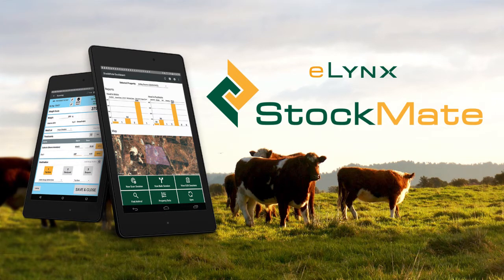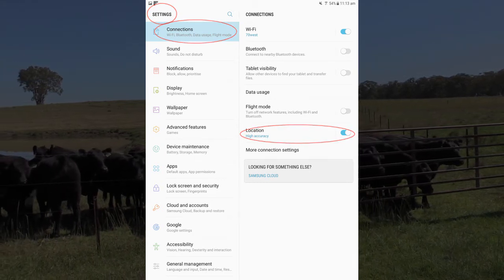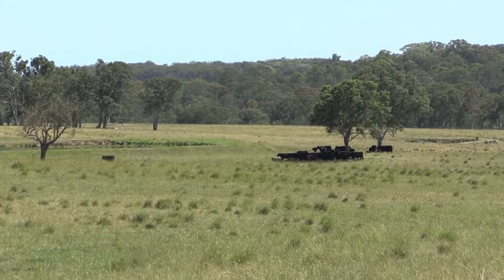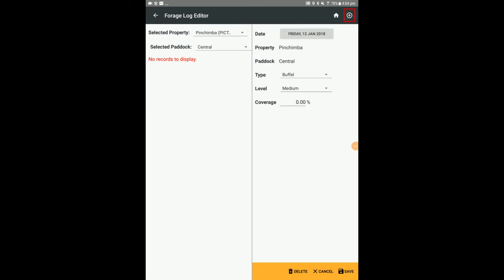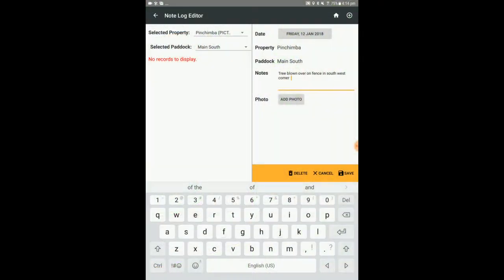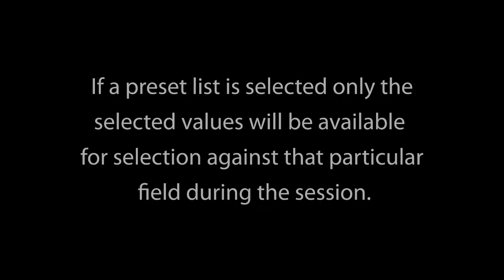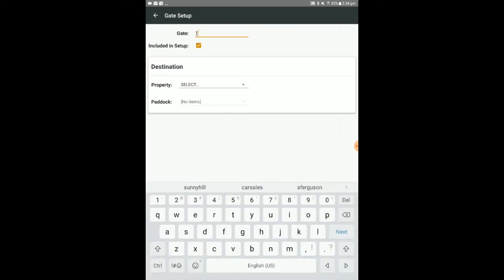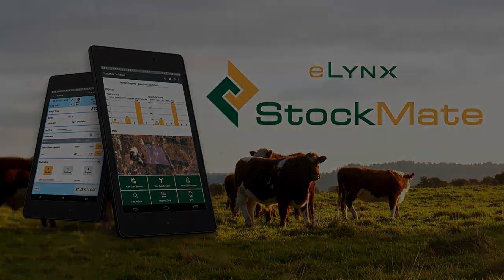eLynx StockMate Tutorial 2 - Set Up StockMate on Your Android Tablet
This video will guide you through the necessary steps to set up StockMate on your android tablet, edit property data on the tablet, and set up session templates. Use the links below to navigate to and view specific sections of the video.

0:23 Android Tablet Set Up
02:14 Sign in to the StockMate App
02:35 Sync Your Tablet
03:32 Edit Paddocks Using a Tablet
05:11 Use the Forage Log on a Tablet
05:34 Use the Supplement Log on a Tablet
05:59 Use the Environmental Log on a Tablet
06:25 Add a Note Using a Tablet
07:15 Set Up Scan Session Templates
12:19 Conclusion